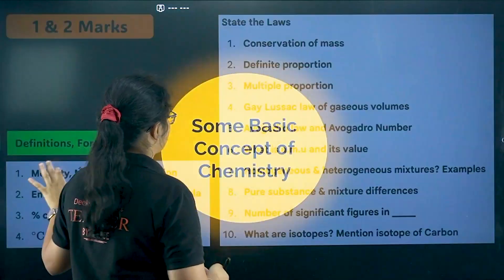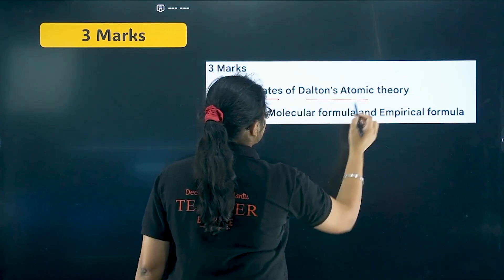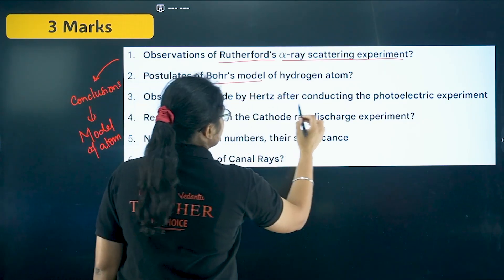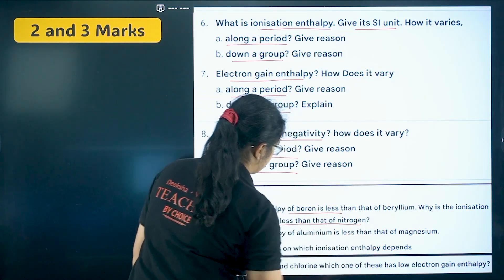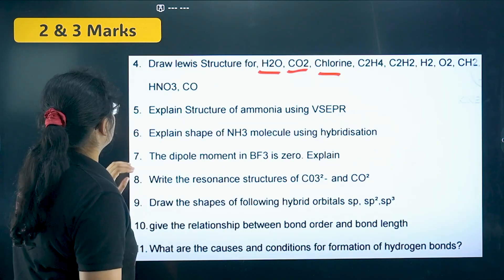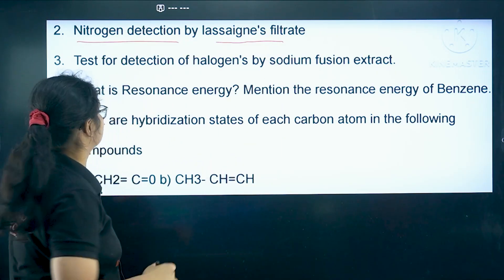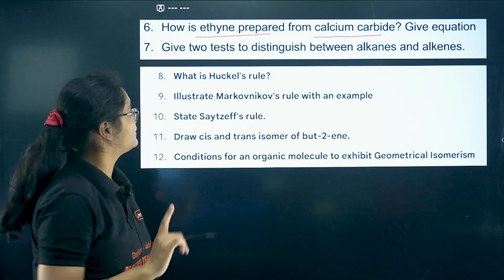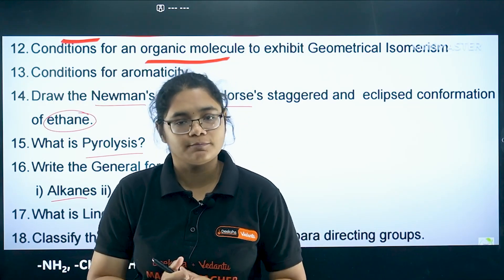⚡ PU1 Chemistry Fixed Questions | Guaranteed 65+ Marks 💯 | Must-Solve Midterm Set 2025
Get ready to secure 65+ marks in PU1 Chemistry Midterms with this Fixed Questions Set! 💥
In this session, we’ll cover all sure-shot, most repeated, and concept-based questions picked from previous year and model papers — all explained in the simplest way possible.

📅 Perfect for: PU1 Students preparing for Midterms 2025
🎥 Watch till the end and note down the golden set!

🙋 Important Videos for KCET 2026 Exam:
📘 All About KCET 2026 – 🛣️ Roadmap, 📚 Study Plan, 📖 Books & 🔗 Resources: